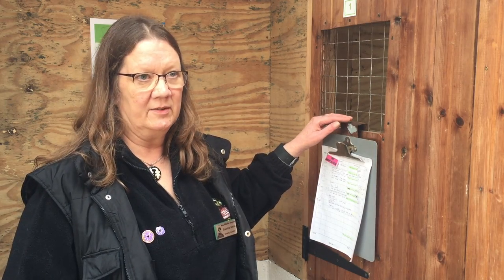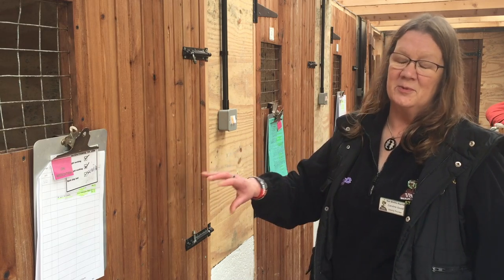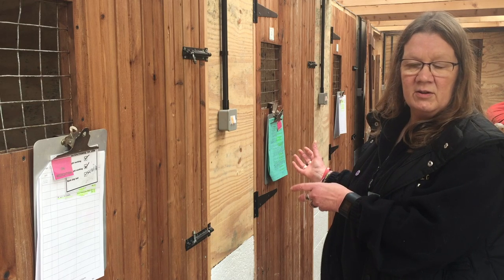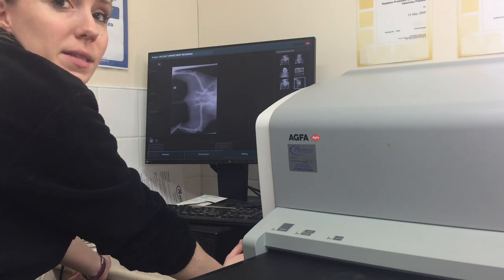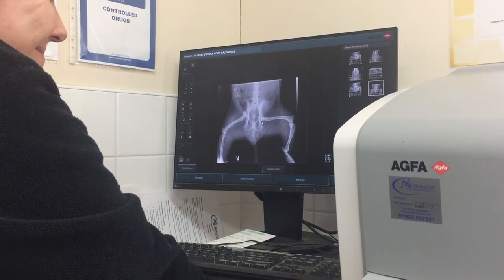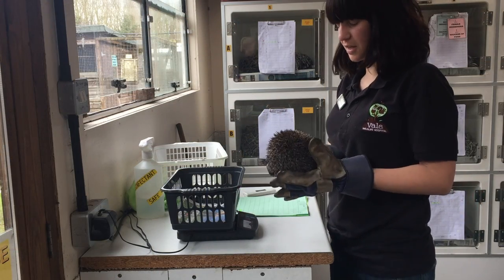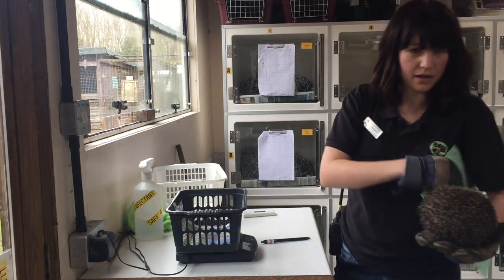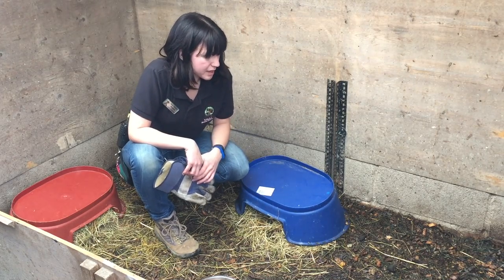Vale Wildlife Feb 2017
If you would like to donate towards the cost of our work, please click the donate button on our